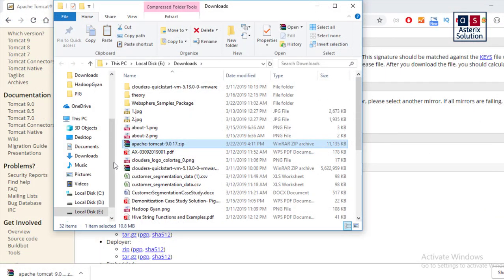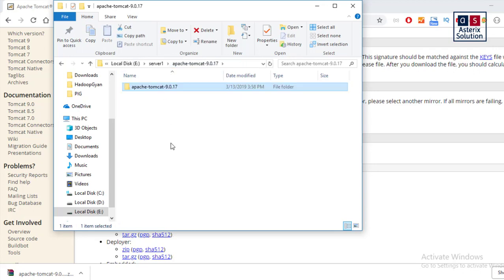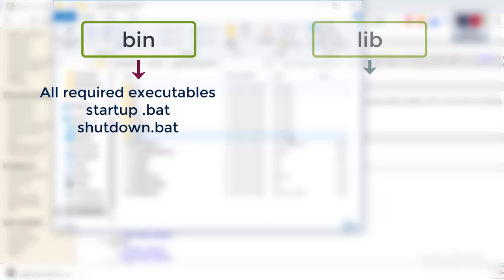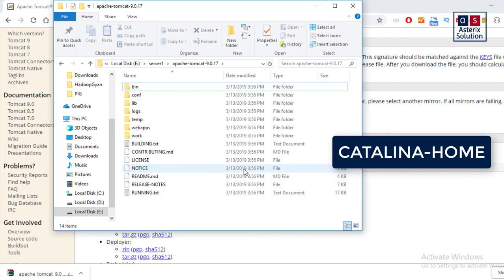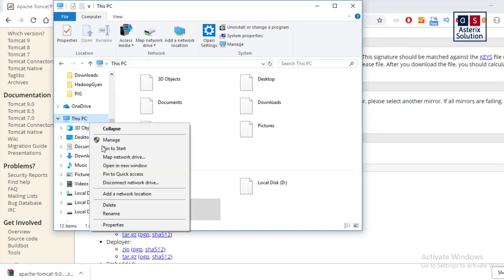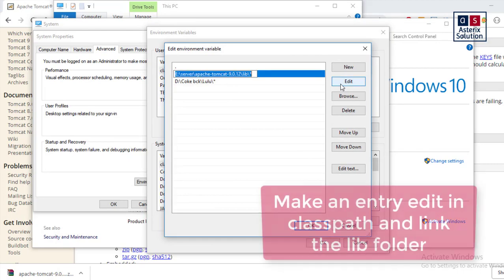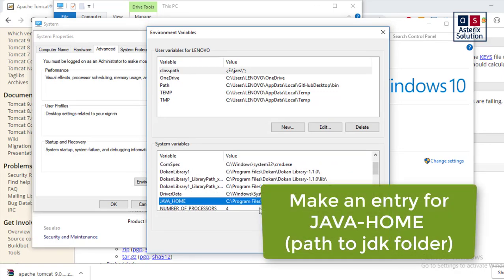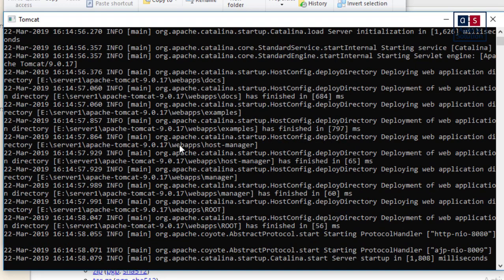Setting Up Apache Tomcat on Windows 7/8/10 [WORKING]| Servlet & JSP Series | Asterix Solution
Apache Tomcat is a standalone server and has to be configured for its fine tune working.
This video covers the basic server setup to run Servlet Programs. In all 3 different variables are required to be registered in Environment Variables to get it working.